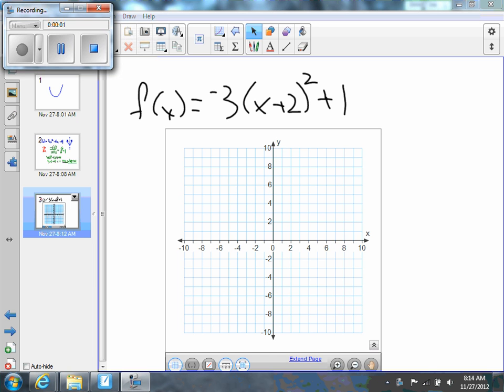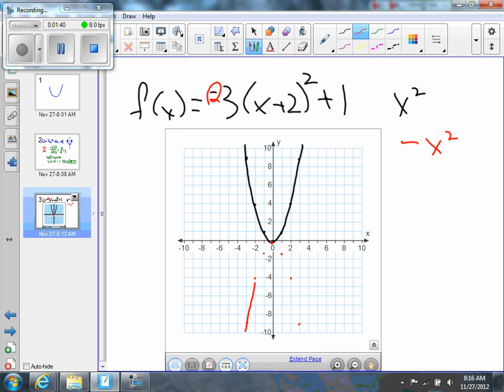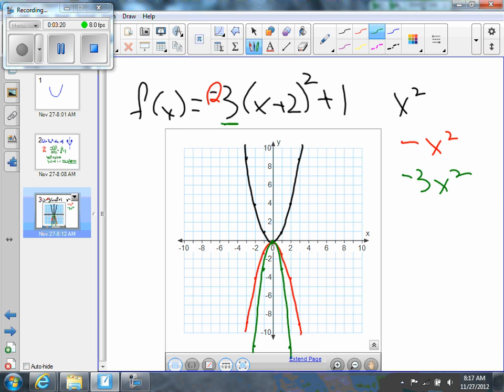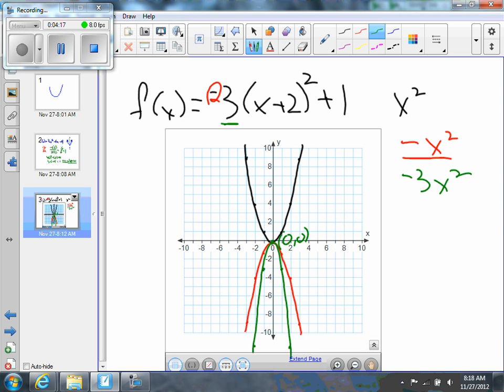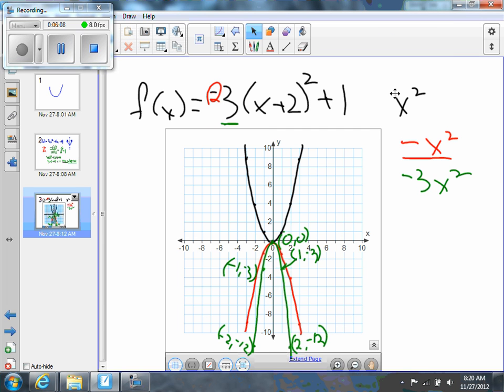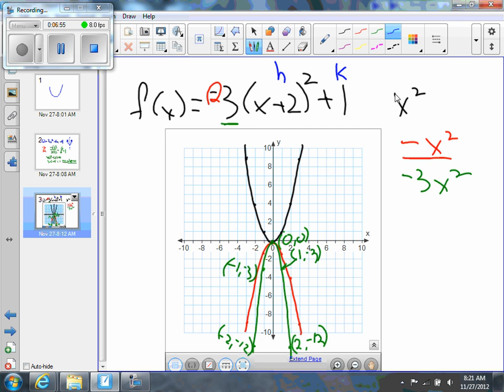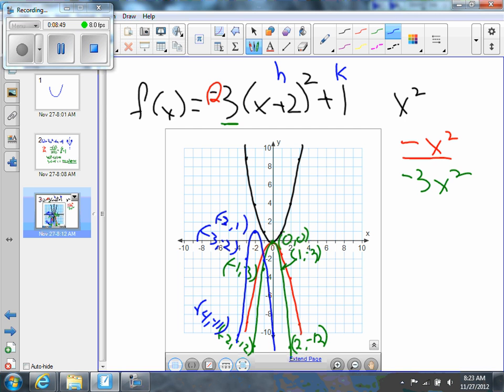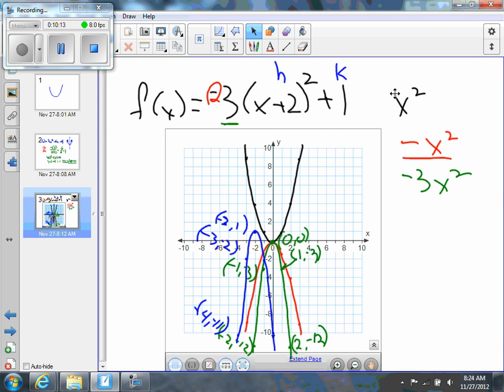Precalc Ch 3 Test Review Transformation